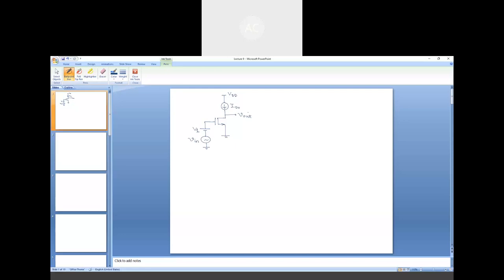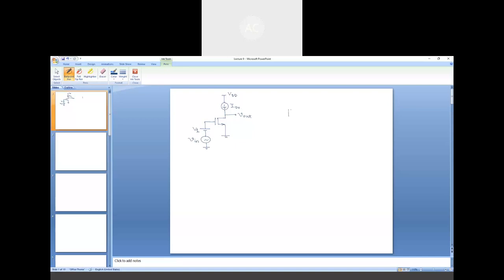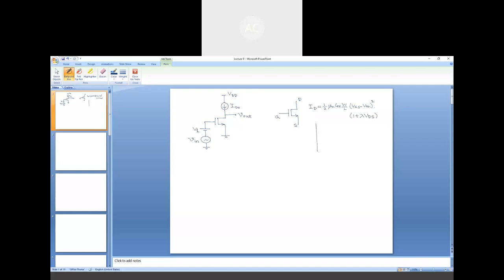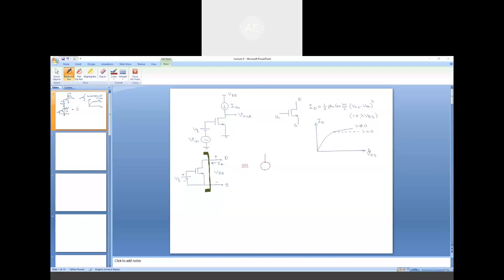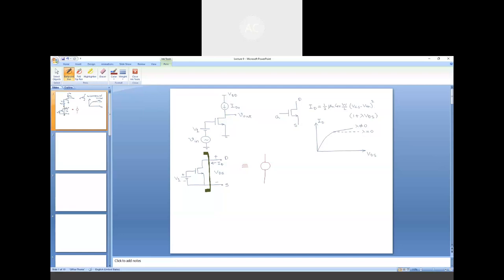Lecture 9: Common source amplifier with current source load